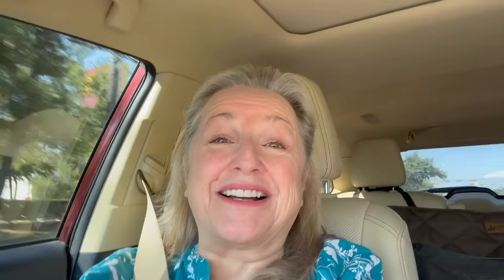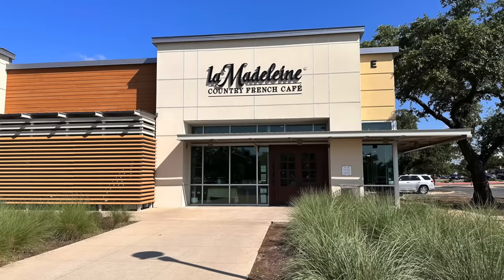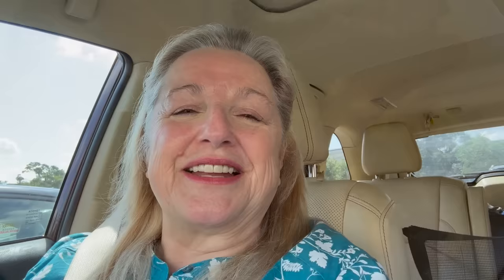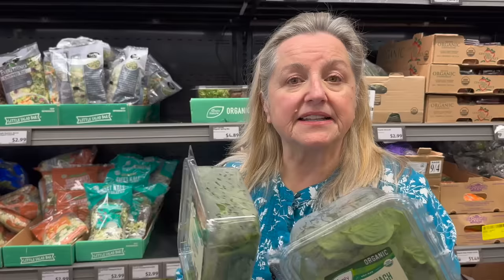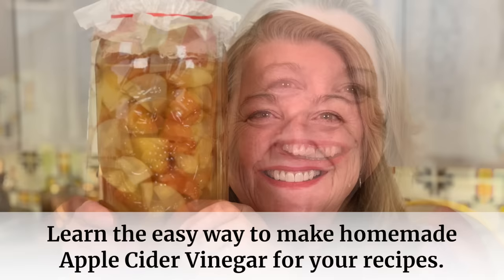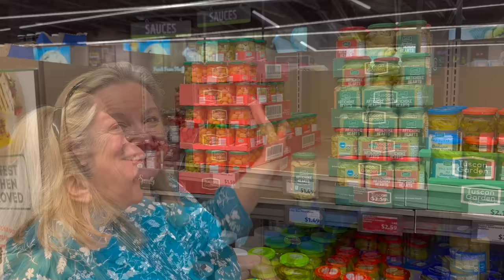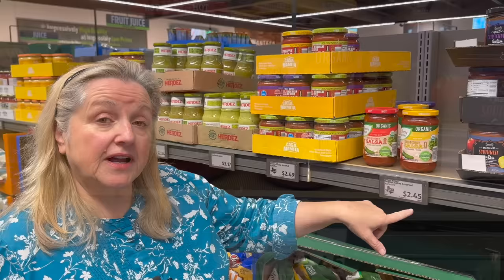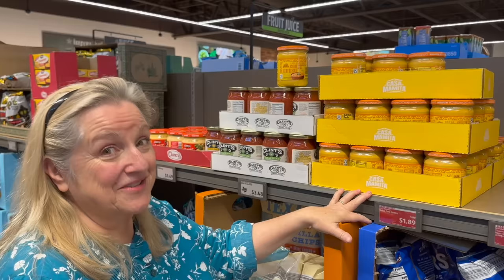Aldi's BEST Bargain Foods You Need to Buy NOW!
Here are Aldi's BEST Bargain Foods You Need to Buy NOW!

➡️➡️➡️Preorder Your Copy of my new book: The Modern Pioneer Cookbook!

➡️TIMESTAMPS:
0:00 Introduction
3:42 Shop with me at Aldi
1:02:54 What I bought at Aldi

➡️FREE TOP 10 FOODS TO STOCK UP ON NOW WEEKLY SHOPPING LIST

✳️MARY'S NEST AMAZON SHOP:

✳️FAVORITE FOOD STORAGE SUPPLIES:
5 Gallon Buckets w/ Lid
Gamma Lids - White
Handheld Foodsaver with Docking Port
Foodsaver Jar Adapter Kit

Get up to 15% off discounts from US Wellness Meats, Mockmill Grain Mill, Masontops, Cultures for Health, Survival Garden Seeds, Redmond Real Salt, and More!